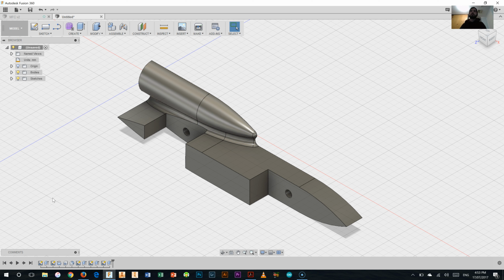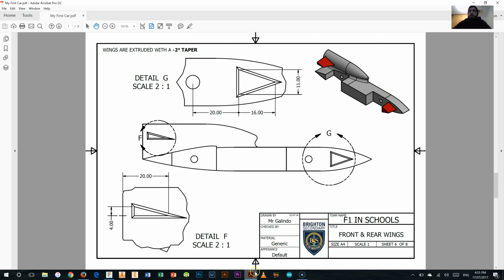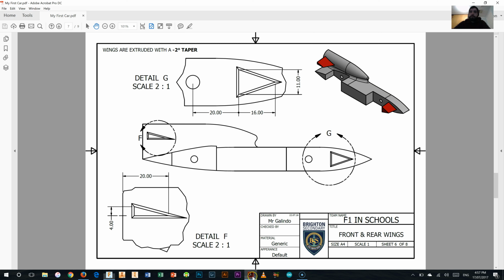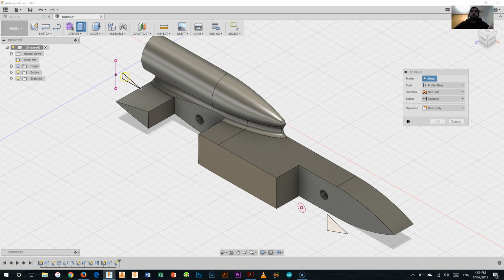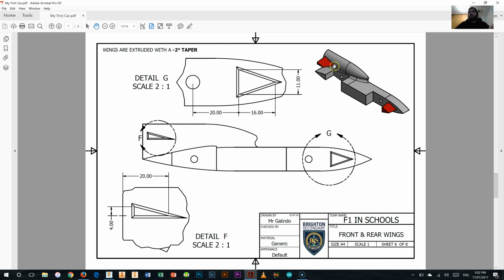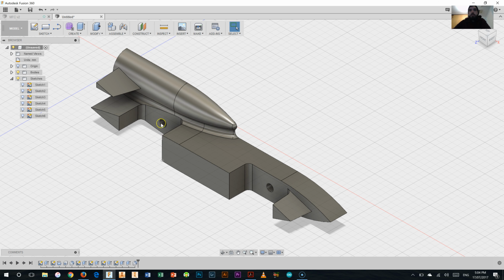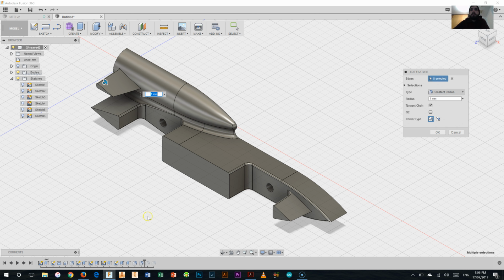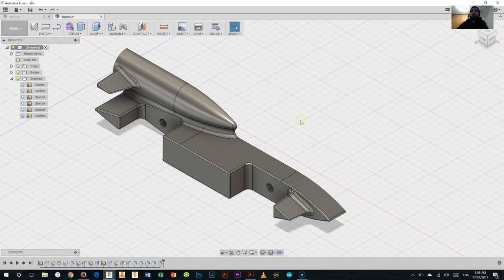MFC Part 4 - Autodesk Fusion 360